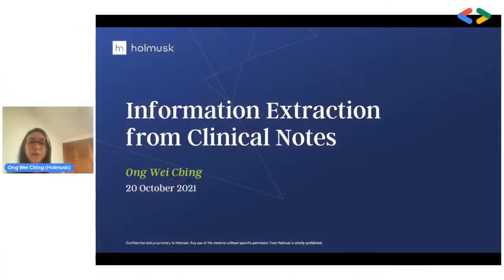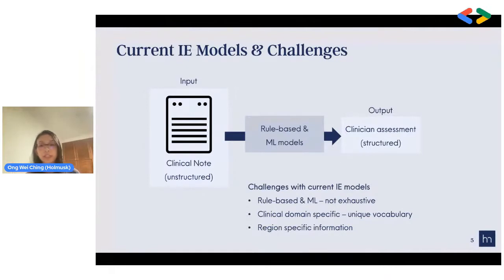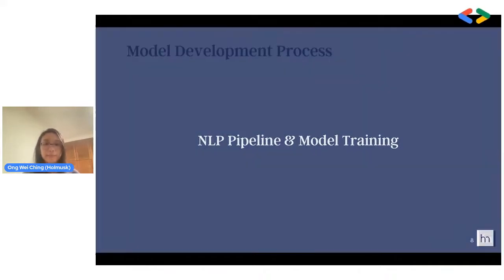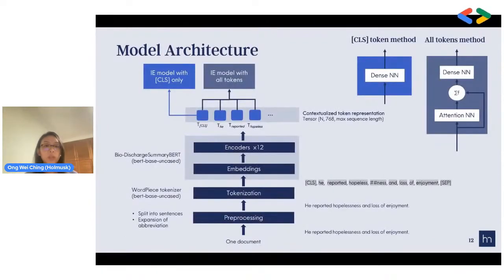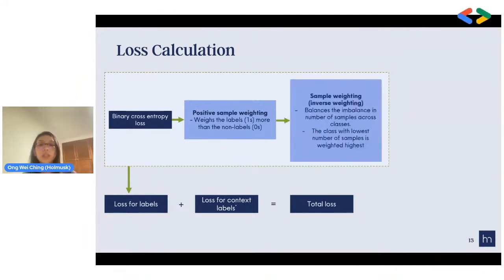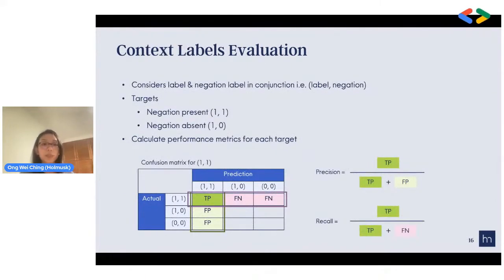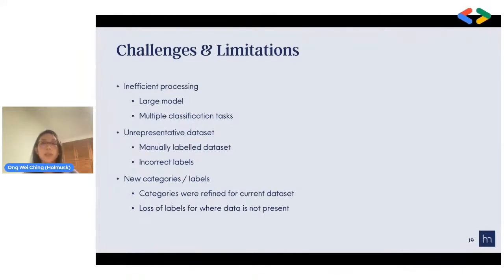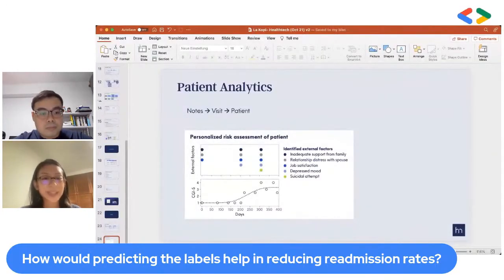Information Extraction of Clinician Notes Using NLP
Timestamps:
00:00 Topic Introduction
00:40 Readmission Challenge
01:17 Models & Challenges
02:59 Clinical Note & Desired Output
03:30 Input & Output Format
04:37 SLP Pipeline & Model Training
05:18 BERT
07:51 Model Architecture
08:24 Loss Calculation
09:46 Model Training
11:30 Context Labels Evaluation
12:17 Results & Limitations
14:22 Q1 What accuracy metric was used and what was the score?
15:22 Q2 How would predicting the labels help in reducing readmission rates?
16:19 Q3 Were there any challenges faced in preprocessing in the data pipeline?

La Kopi @ Developers Space is a monthly open mic night for the developer community to learn, connect, and be inspired by each other. Every month, a tech theme is selected and developers submit their topics to be shared with the community.

Name: Ong Wei Ching (Data Scientist, Holmusk)
Topic: Information Extraction of Clinician Notes Using NLP

Patient readmission results in high costs - hospitals are penalized and patients’ conditions are destabilized. How can we reduce readmission rates and improve health outcomes?

This talk will teach you how to use natural language processing tools to extract patient insights from clinician notes, and how to incorporate medical knowledge in the model training process of state-of-the-art transformer models.